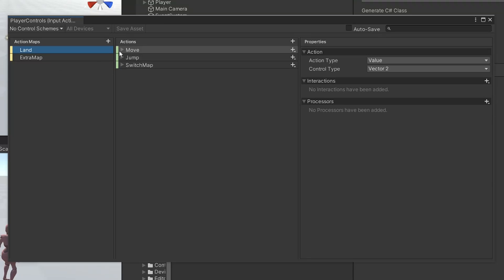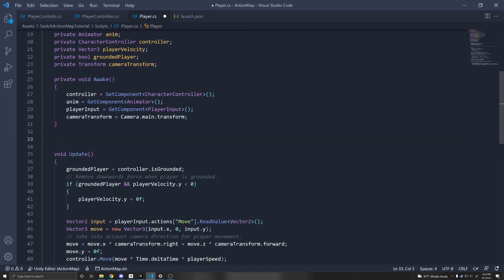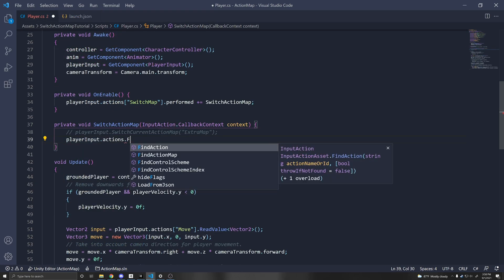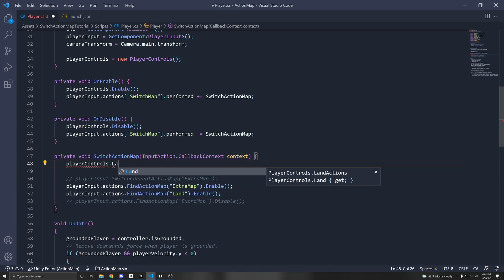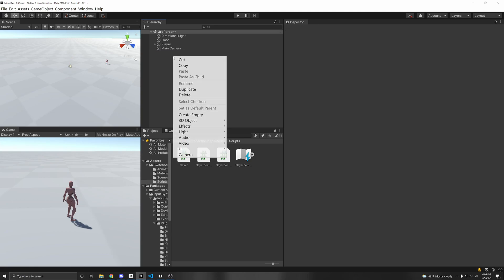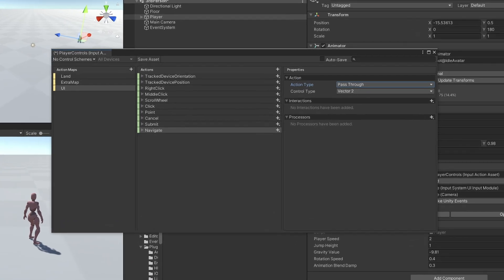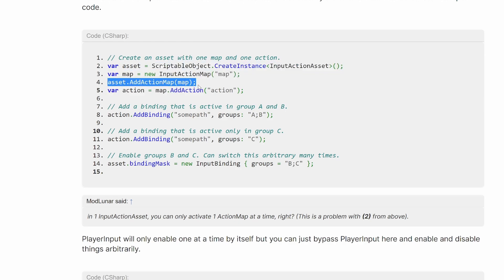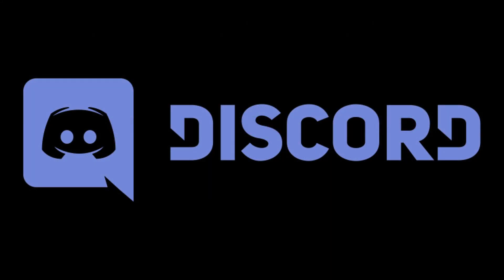Switching Action Maps in Unity's Input System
Switch the current input action map and enable/disable multiple action maps easily with Unity's Input System.

In this video I will show you how to switch your input system action maps. We will use the PlayerInput component to switch the current action map, then I'll show you how to enable and disable multiple action maps at the same time, using both the PlayerInput component and the Generate C# script way. It is important to note that your action names should be unique throughout your input action asset.

►⏱️ Timestamps ⏱️

❯❯❯ My Links ❮❮❮
🎵 Music 🎵
Ambient Gold